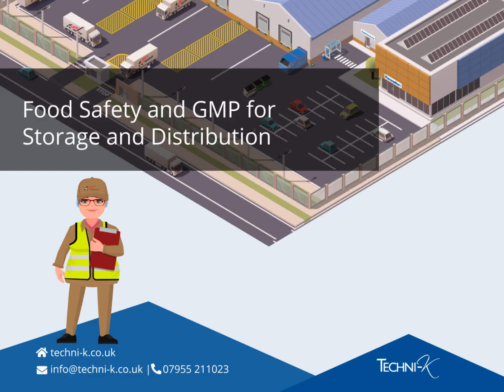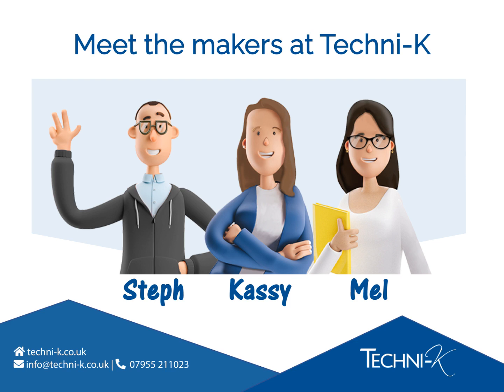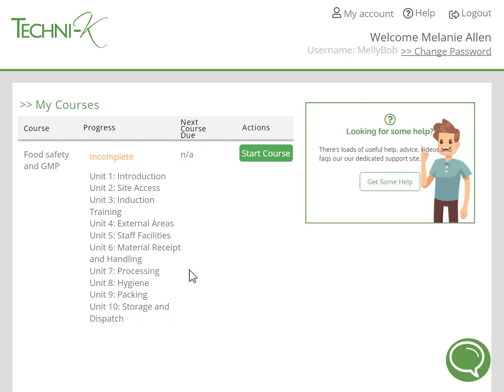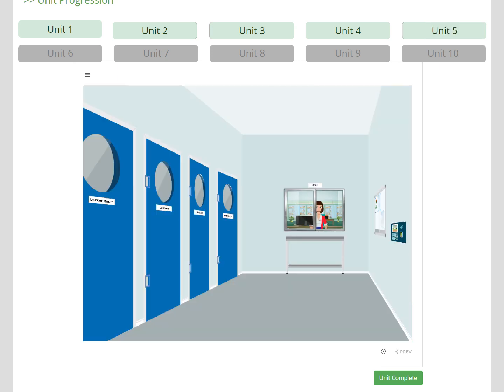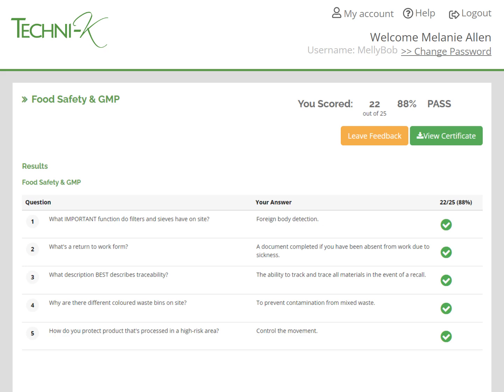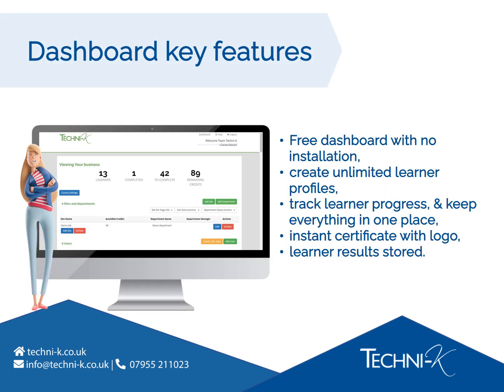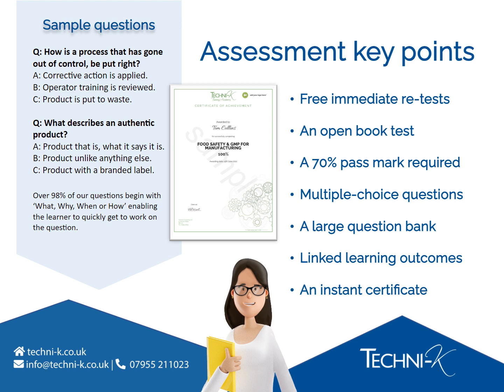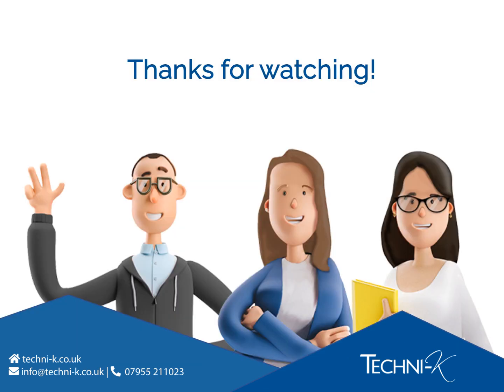Food Safety and GMP for Storage and Distribution training demo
In this video we'll give you a guided tour of our Food Safety and GMP for Storage and Distribution training.

This training is the food industry’s most up-to-date version, of the old-fashioned Basic Food Hygiene training or Level 2 Food Safety training.

This food safety and GMP course is designed specifically for operatives working in storage an ditribution and is delivered on our online training dashboard.